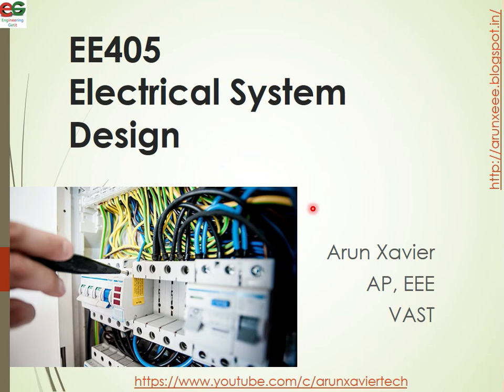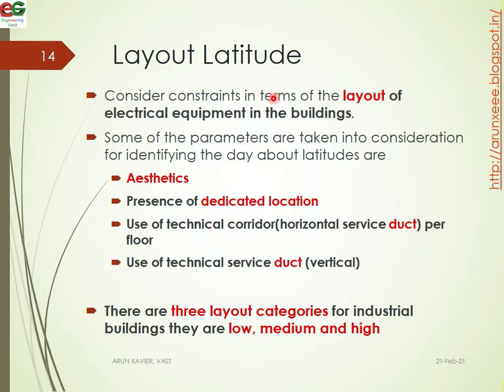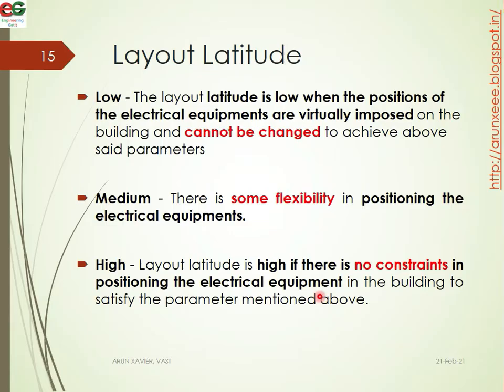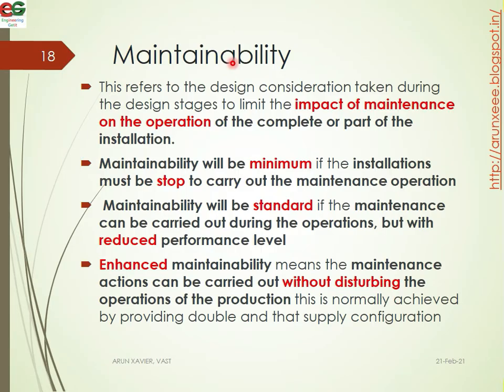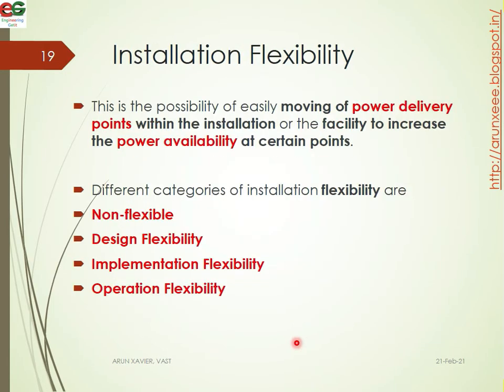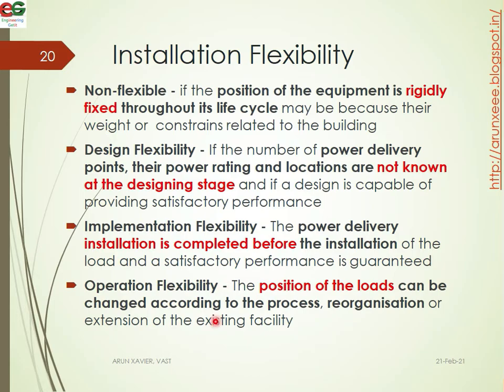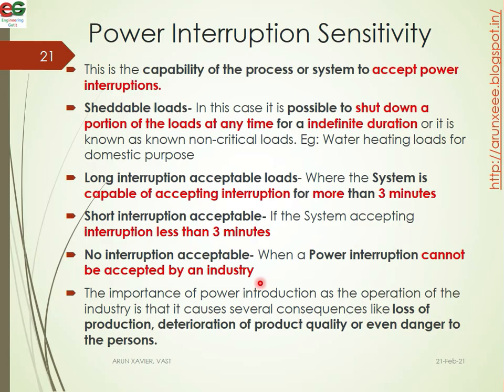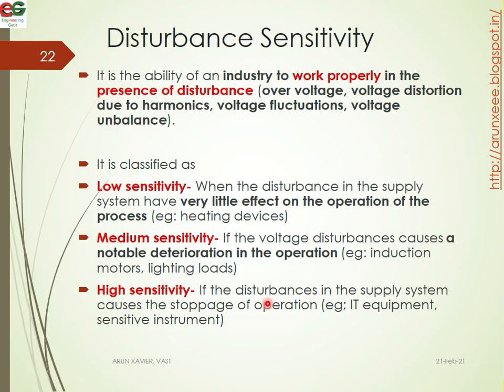EE405 ESD | Module III | Class 2 | Industrial Installation Characteristics | KTU | EEE | S7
- Activity
- Site Topology
- Layout Latitude
- Service Reliability
- Maintainability
- Installation Flexibility
- Power Interruption Sensitivity
- Disturbance Sensitivity